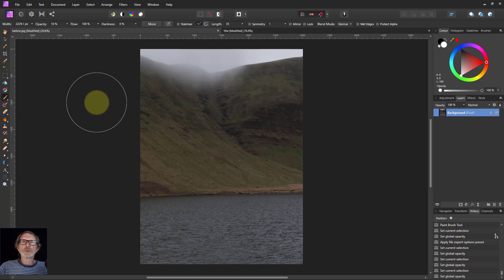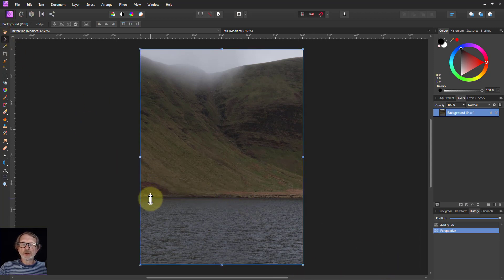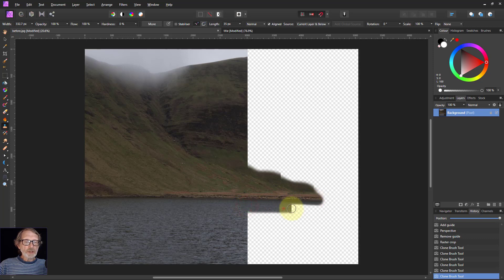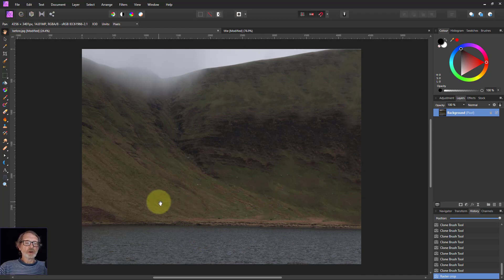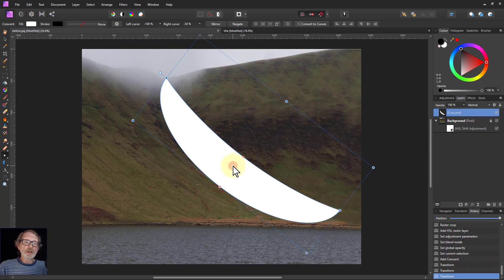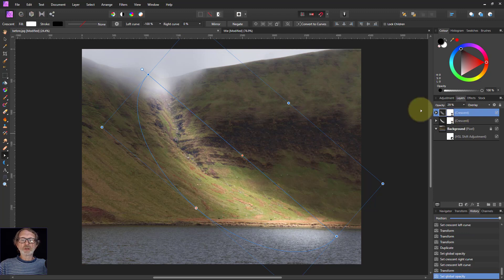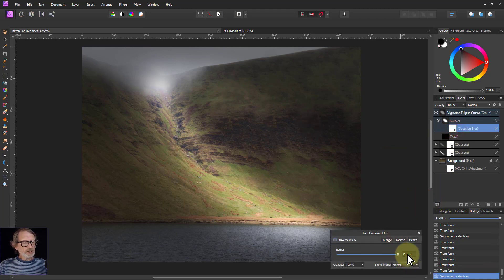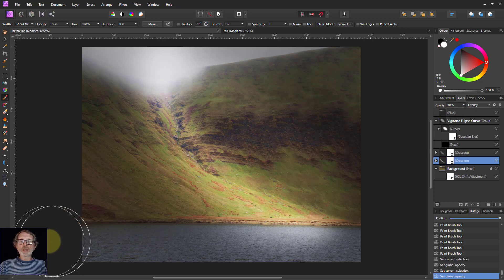Full Edit: Light on the Lake, in Affinity Photo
One of the best ways to learn, share and socialize around photography is your local camera club. We recently had a session where we gave each other 'challenging' images to edit. Here's what I did with an image from my friend John (who's actually a great photographer).

My resource page, where you can find the vignette macros is

The web page for this video is here (with links to related videos)